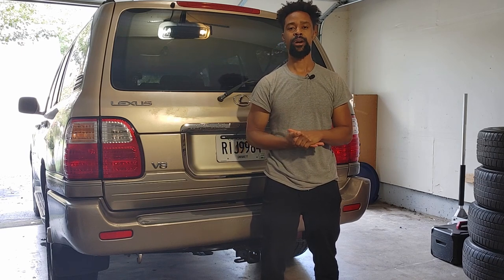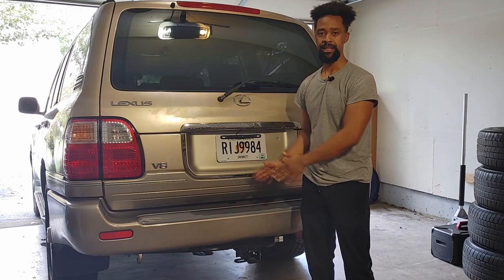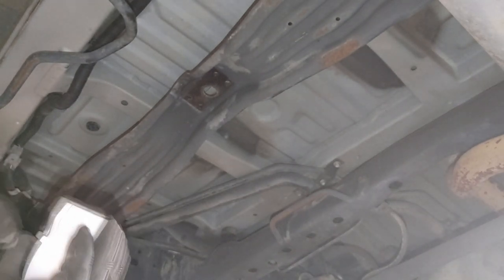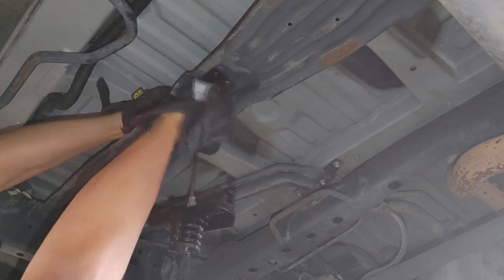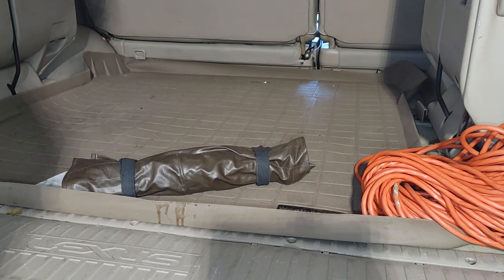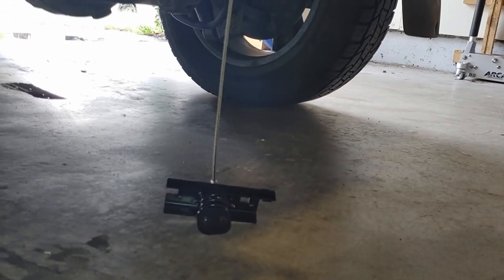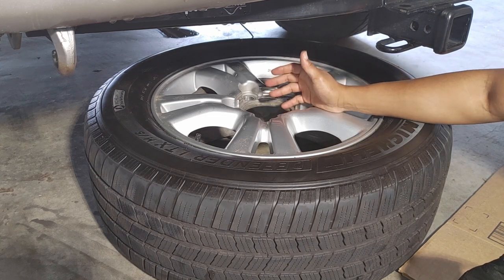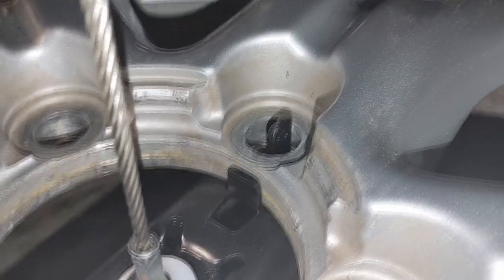How to Replace A Spare Tire Carrier On A Toyota Landcruiser LX470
In this video I'll show you step by step how to replace a spare tire carrier on a Toyota Landcruiser or Lexus LX470. This method will likely work for any SUV or pickup truck that has a spare tire located underneath the vehicle.

Following the steps properly is important to ensure you don't lose a tire on the highway! If you feel uncomfortable, TAKE IT TO THE DEALER. Otherwise, replacing the spare tire carrier on a truck is actually very straightforward and quick.

The part number for the 100 series Toyota trucks is: 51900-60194

I got mine from a dealer on eBay. Here is the link to their store.

They have plenty in stock. You can find them cheaper by searching for the part number on eBay, but make sure it's from a reputable dealer!

Cheaper Alternatives:
Camera: Cell phone
Tripod: Balance on a book  🤷🏽‍♂️
Editing Software: iMovie or Video Editor for Windows or use your phone.
Lighting: The sun 😎